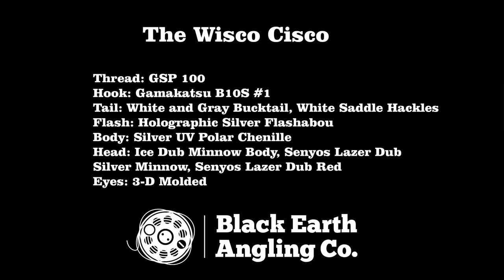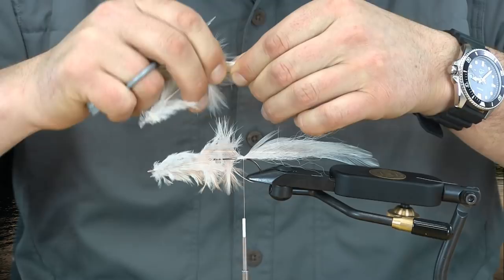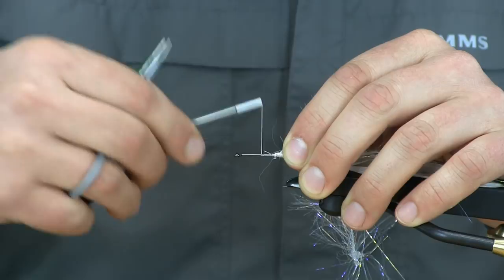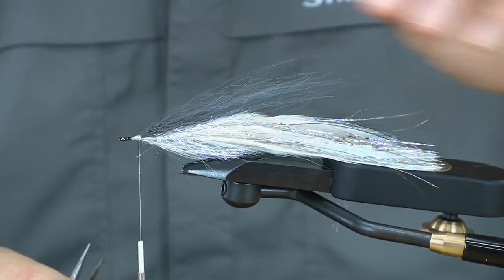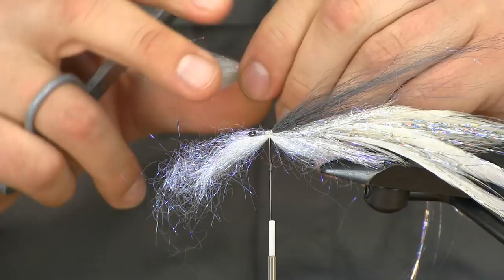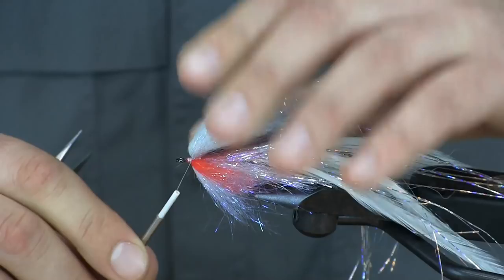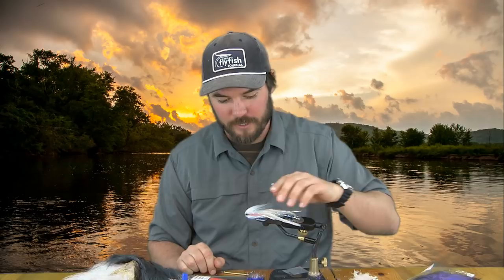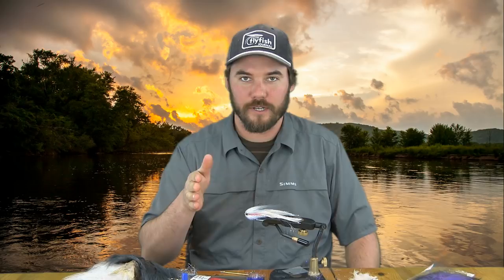The Wisco Cisco Smallmouth Fly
Tight Lines Fly Fishing Co. was lucky enough to have Kyle Zempel from Black Earth Angling Co. in the studio to tie his Wisco Cisco Smallmouth fly. Check out all of our videos and our huge fly fishing selection